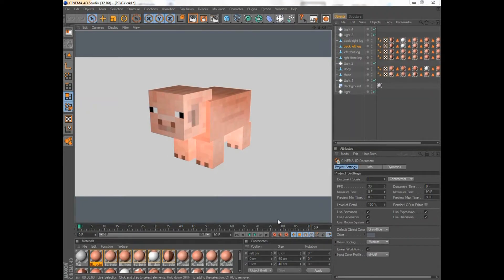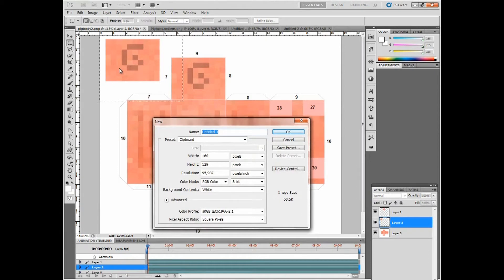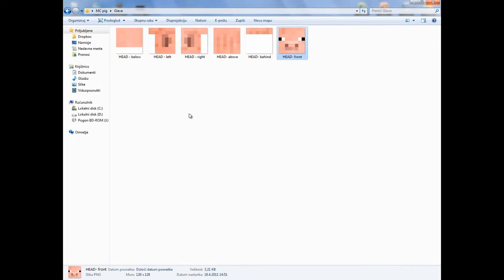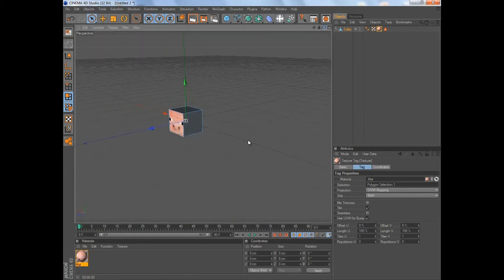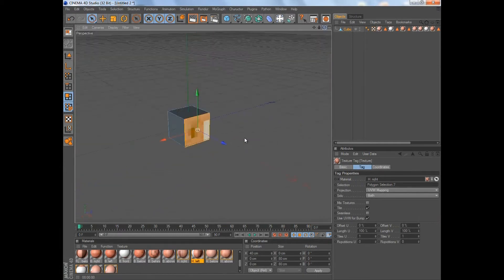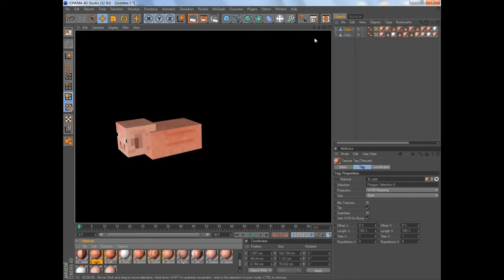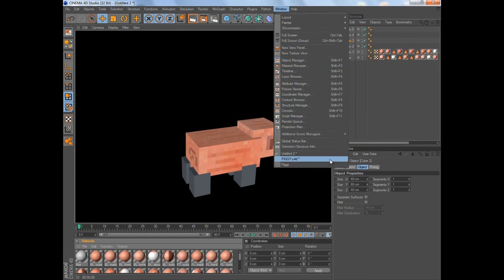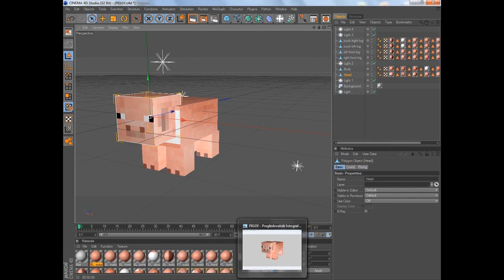Cinema 4D Tutorial #1 - Minecraft Pig 3D model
100 Likes or 1000 views i'll giveaway a full 3D model!

This is a tutorial in which I'm gona be showing you how to make a 3D model of a MInecraft Pig in Cinema 4D and Photoshop. Also you can see my new intro and outro at the start and end of the video.

I have never seen a tutorial on youtube showing you how to make it: In my next episode I'll show you how to make:
-sand
-dirt
-stone
. in Cinema 4D